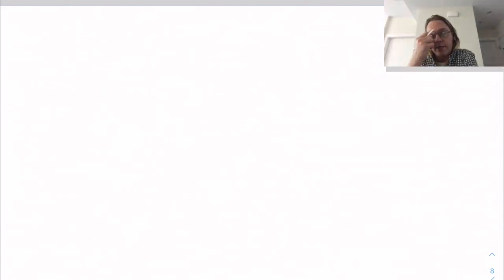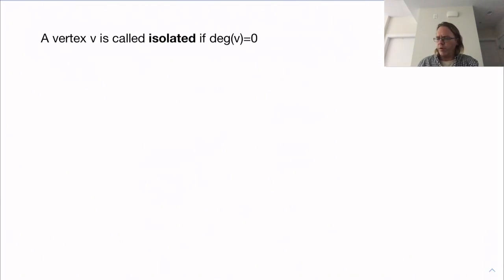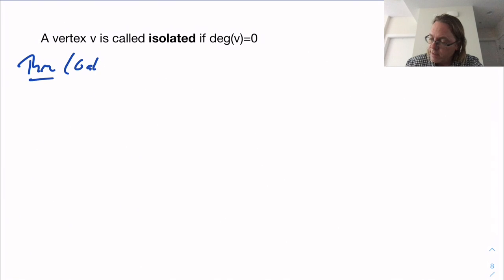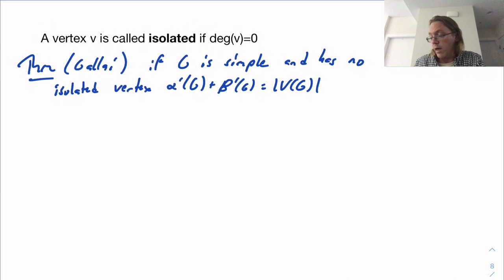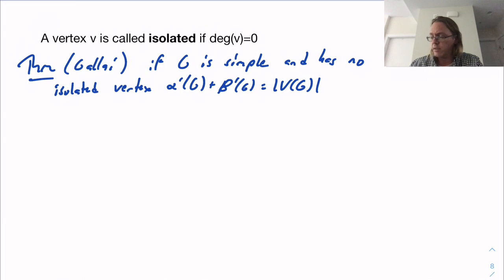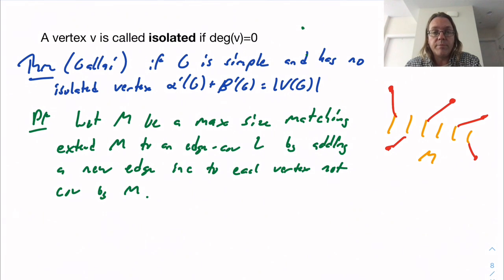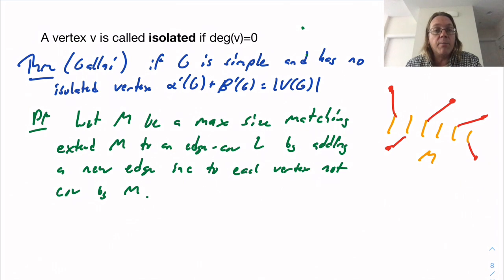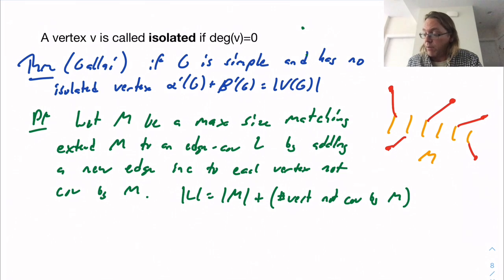Matchings 05 - Gallai's Theorem